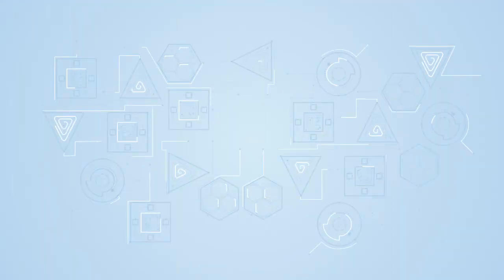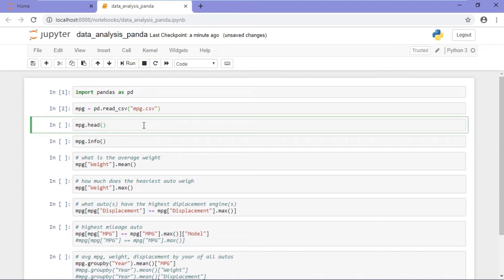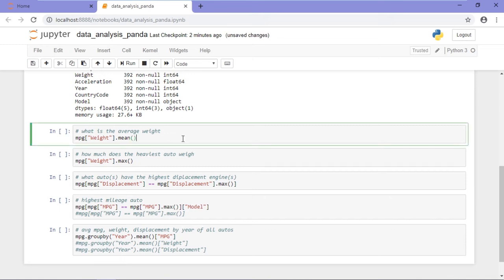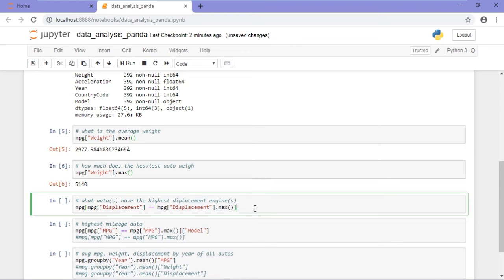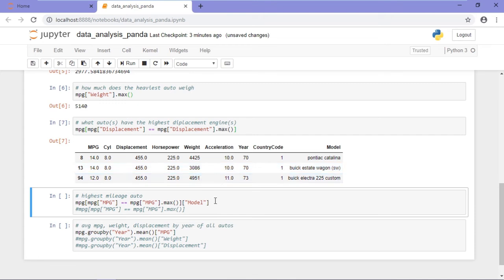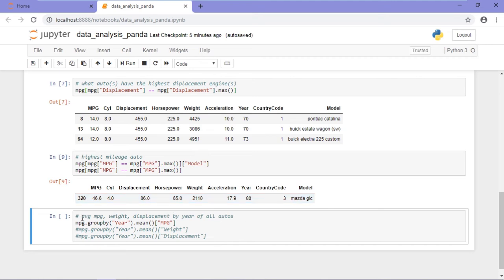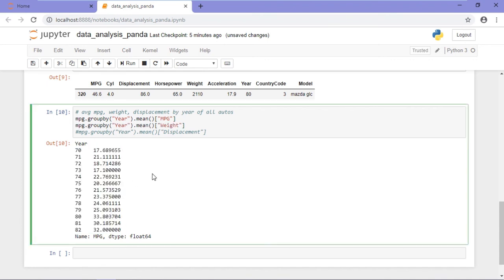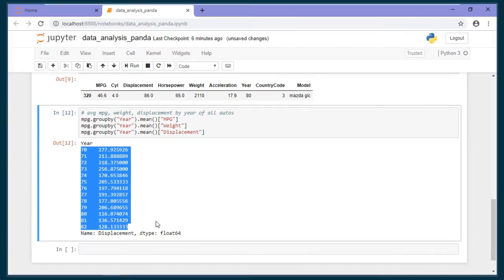Data Analysis with Pandas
While understanding data analysis is key for data science, applying data analysis with different languages and applications is important for any data scientist. In this Skillsoft Aspire course you will use the Python data analysis library Pandas to analyze data.

About Skillsoft

Skillsoft is a front-runner in corporate learning, delivering beautiful technology and engaging content that drives business impact for modern enterprises. Skillsoft comprises three award-winning systems that support learning, performance and success: Skillsoft learning content, the Percipio intelligent learning experience platform and the SumTotal suite for Human Capital Management.

Skillsoft provides a comprehensive selection of cloud-based corporate learning content, including courses, videos, books and other resources on Business and Management Skills, Leadership Development, Digital Transformation, Technology and Developer, Productivity and Collaboration Tools and Compliance. Percipio’s intuitive design engages modern learners and its consumer-led experience assists in accelerating learning. The SumTotal suite features four key components built on a unified platform: Learning Management, Talent Management, Talent Acquisition and Workforce Management.